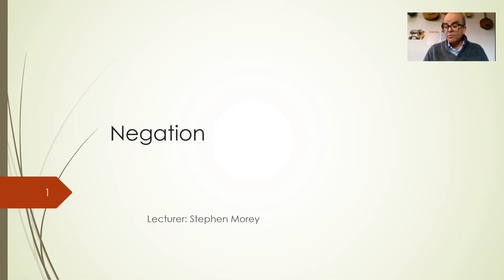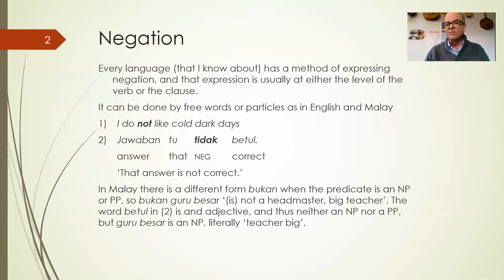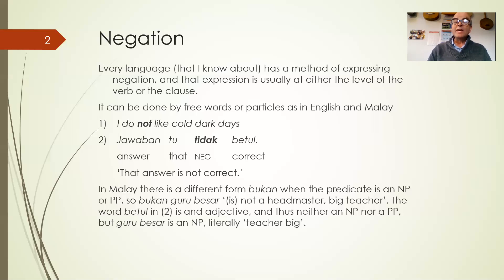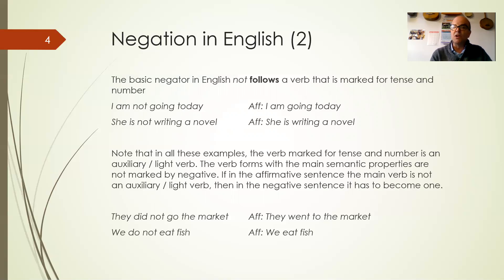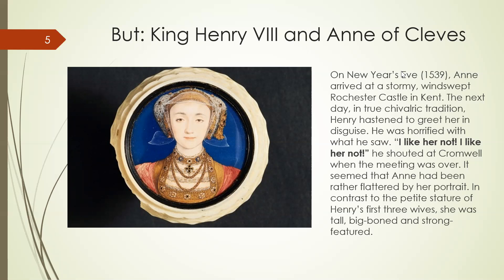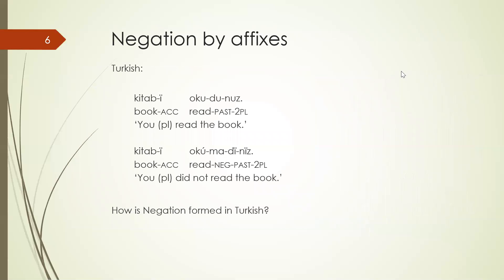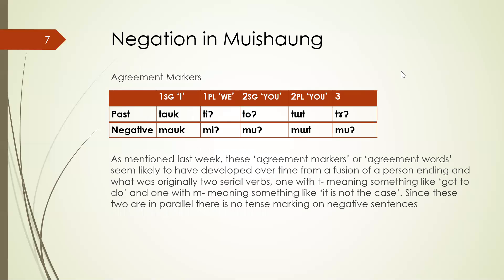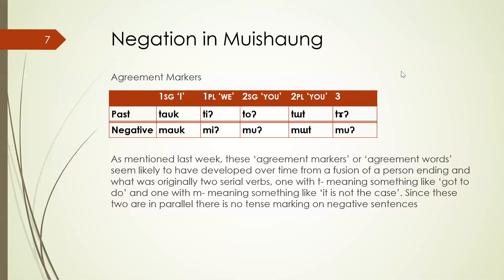Linguistics Mini-Lecture 9 about Negation, given by Stephen Morey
A lecture about negation, looking at language examples from English, Turkish, Muishaung (Tangsa) and the Woiwurrung language (Melbourne, Australia). Lecture given by Dr. Stephen Morey, La Trobe University.